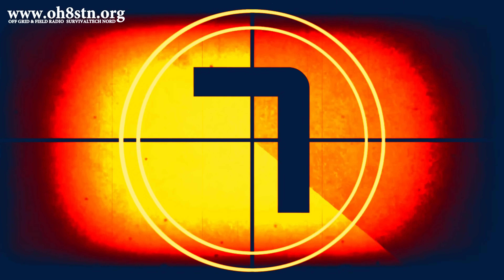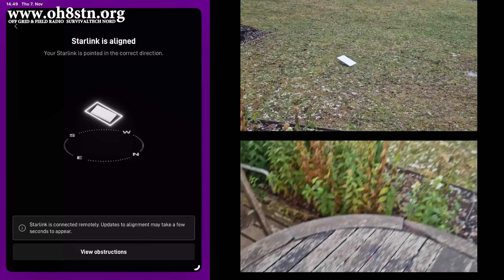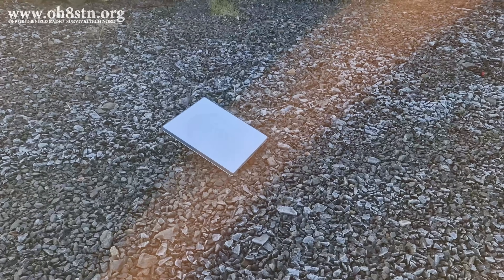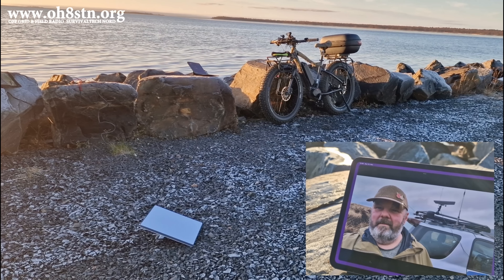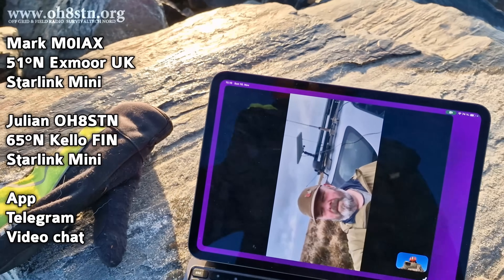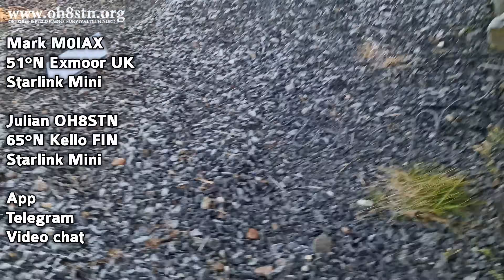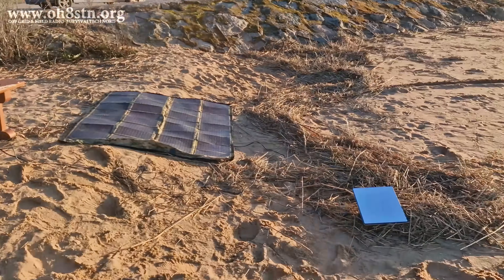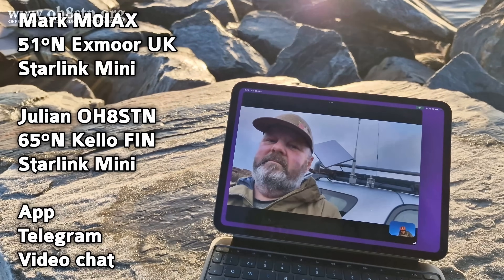Starlink Mini: Setup & Field Test | Disaster Communications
In this video we setup and field test the Starlink mini. Do you think Starlink can revolutionise grid-down emergency communications? As we witnessed during hurricane Helene disaster, staying connected is essential for survival, coordination, and receiving vital information. We explore how Starlink's satellite-based internet can be a game-changer in maintaining communication when conventional networks fail.

We'll discuss how Starlink can augment-rather than replace-ham radio as part of your emergency communication toolkit. Ham radio remains a proven, reliable method for off-grid communication, and pairing it with Starlink's capabilities can enhance your overall preparedness strategy.

Learn the practical aspects of integrating Starlink into your emergency preparedness plans, its benefits, limitations, and how it compares to traditional emergency communication methods. Whether you're preparing for natural disasters, grid failures, or long-term survival scenarios, understanding how to use Starlink effectively alongside ham radio could be crucial.

Watch now to enhance your communication resilience in any crisis situation!
73
Julian